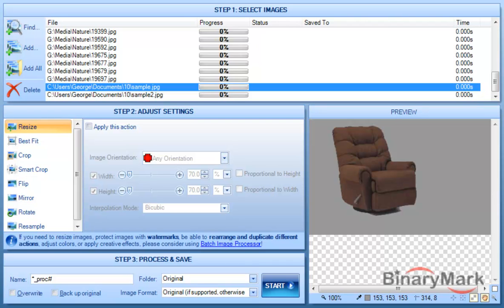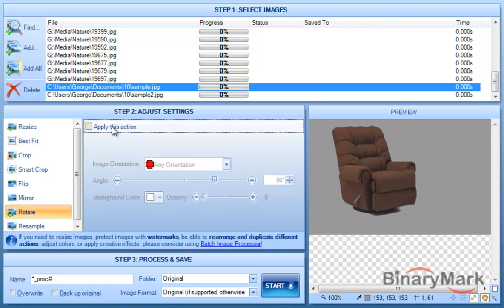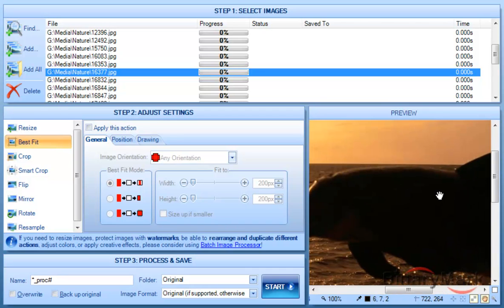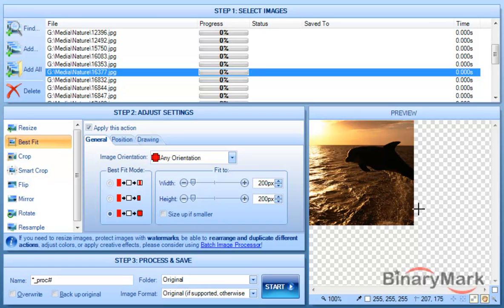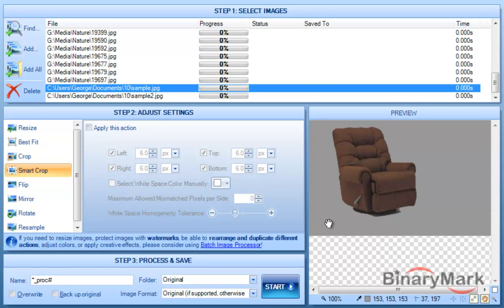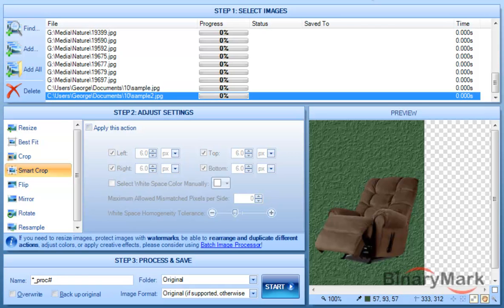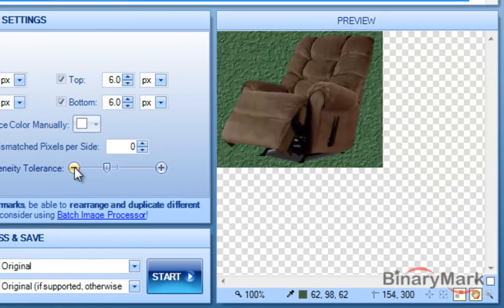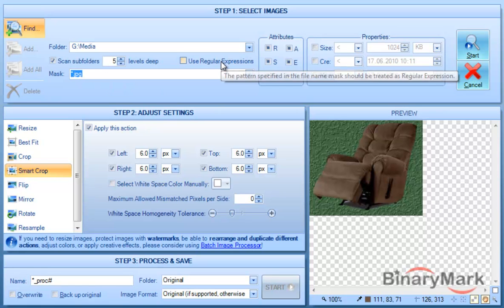New Features in BinaryMark Batch Image Resizer